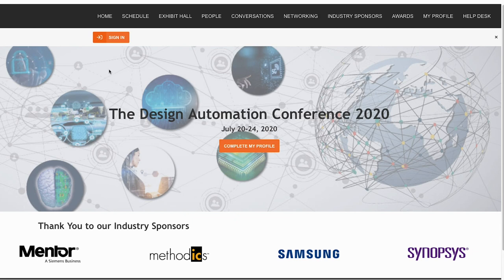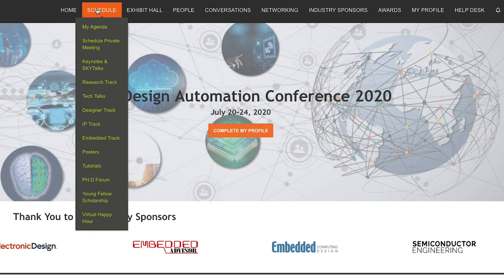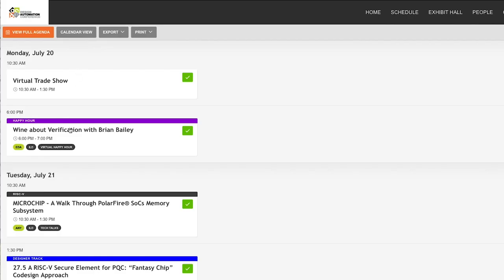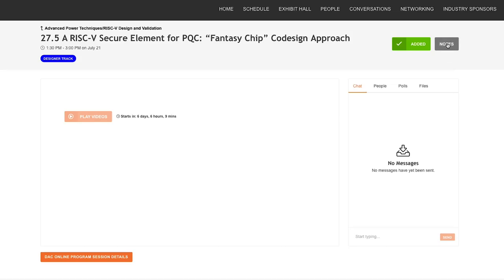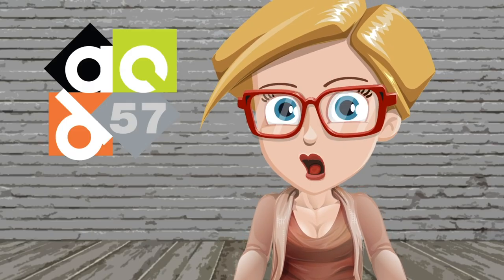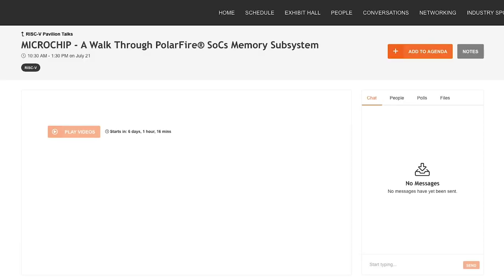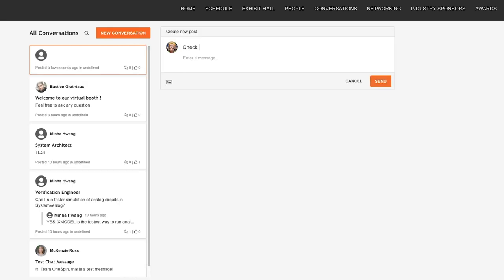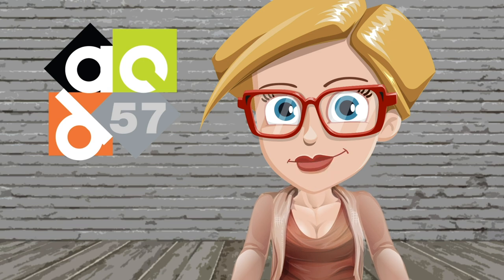2020 Virtual DAC Navigation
The 2020 Design Automation Conference is virtual and Debbie is here to show you around the virtual site!